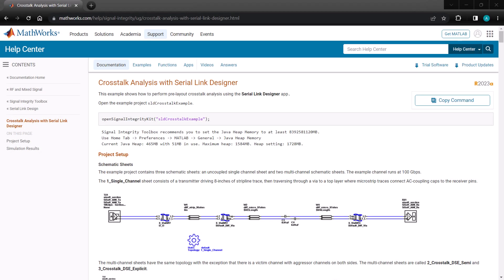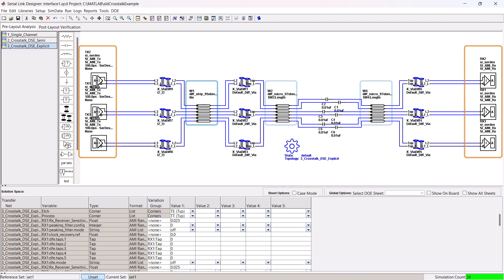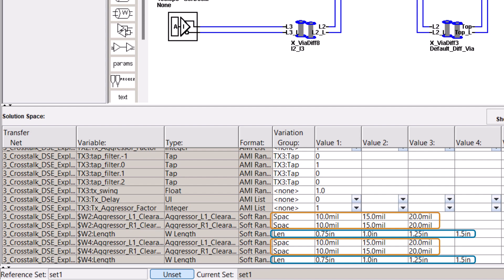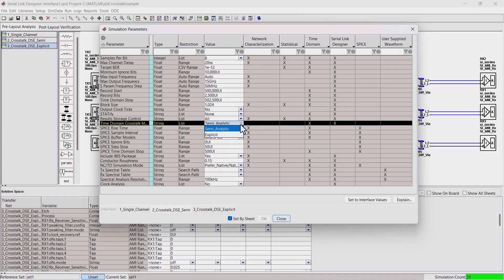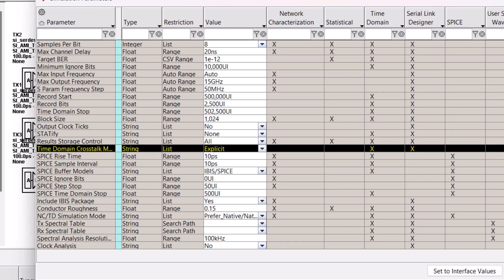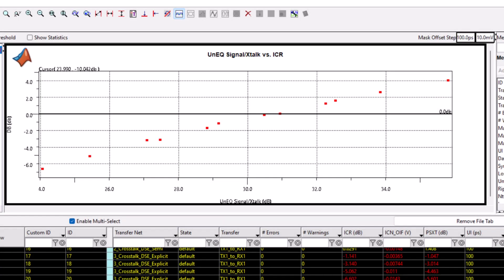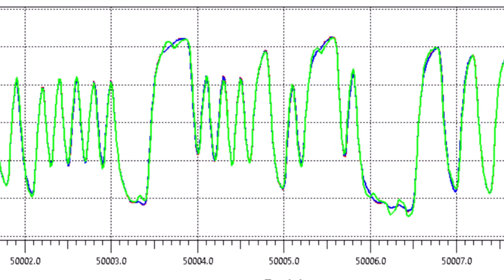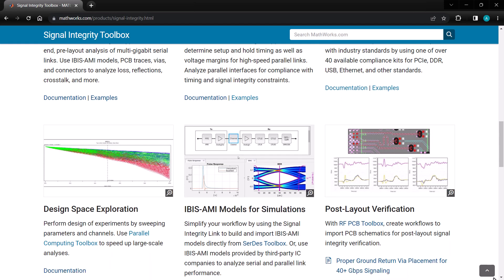Signal Integrity Crosstalk Analysis in MATLAB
Learn how to effectively analyze crosstalk in high-speed serial link designs using Signal Integrity Toolbox. This video demonstrates project setup, schematic sheets, variation groups, rules files, and goes over the simulation results for accurate crosstalk analysis.

Discover how crosstalk is affected by adjusting microstrip trace lengths and aggressor clearances. Explore the impact of crosstalk on multi-channel schematics and efficiently simulate different variable values using variation groups.

The Serial Link Designer app enables the evaluation of crosstalk metrics such as integrated crosstalk noise (ICN), insertion loss-to-crosstalk ratio (ICR), and power-summed crosstalk (PSXT). Understand compliance masks and assess each channel to ensure adherence to industry standards.

Visualize and interpret simulation results the Signal Integrity Viewer app. Correlate ICN, ICR, and PSXT to assess signal-to-noise ratios and optimize your design. Enhance your understanding of crosstalk analysis in high-speed design with Signal Integrity Toolbox.